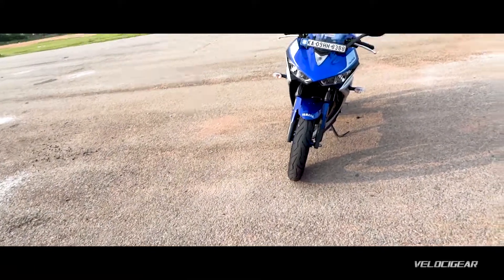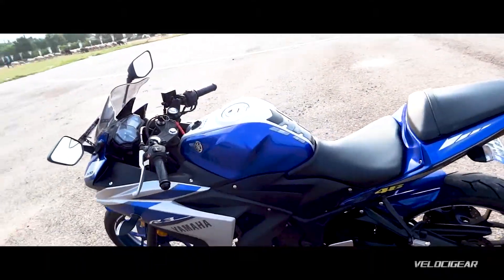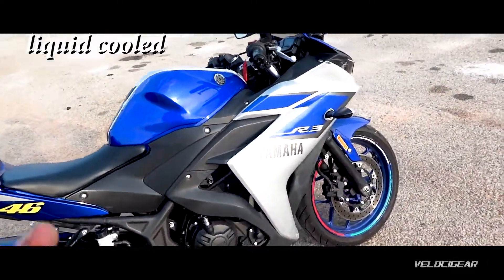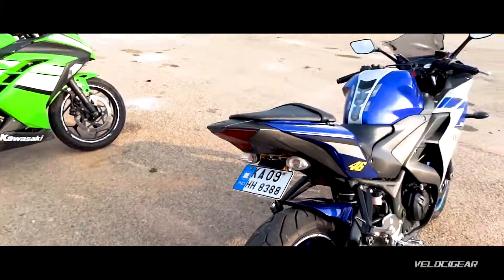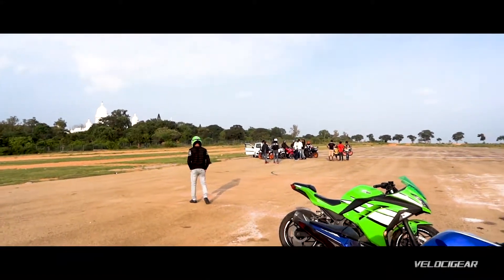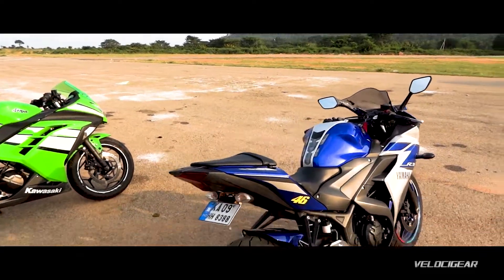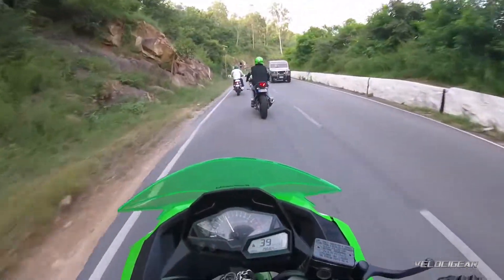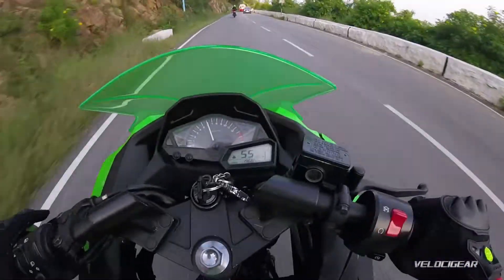RIDE TO THE HILLS - EPIC MOTORCYCLE RIDE IN INDIA!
A CINEMATIC AND A GOPRO POV VIDEO OF A RIDE TO THE HILLS ON A MOTORCYCLE!
WATCH THE VIDEO TO KNOW WHICH BIKE ILL BE RIDING!